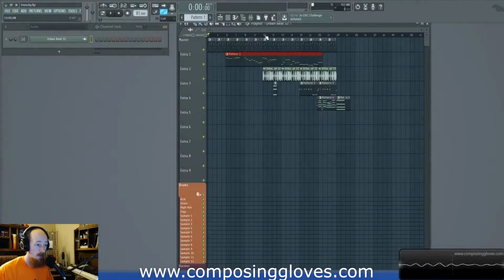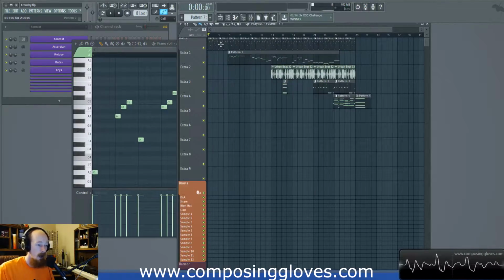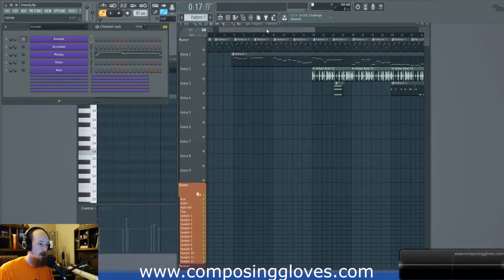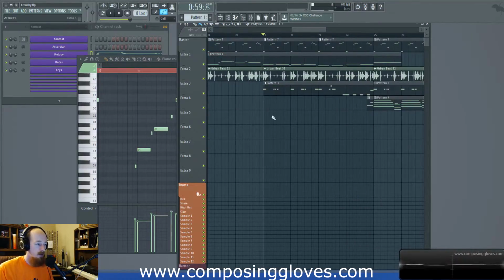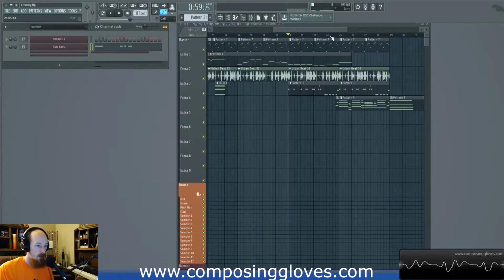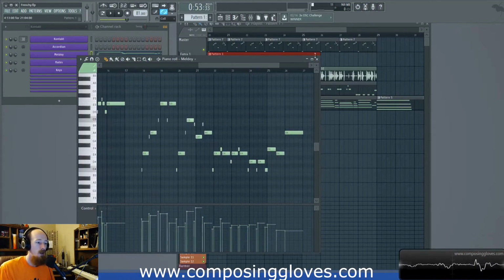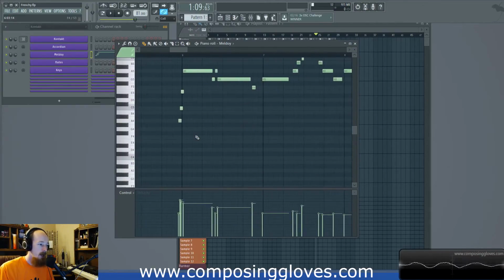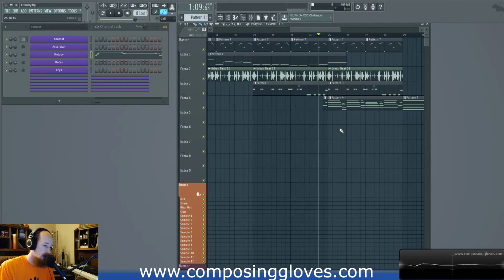Melodic Driven Beats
We look at a beat whose structure is based around the melody. We break down the melody a bit and look at why some parts work the way they do.